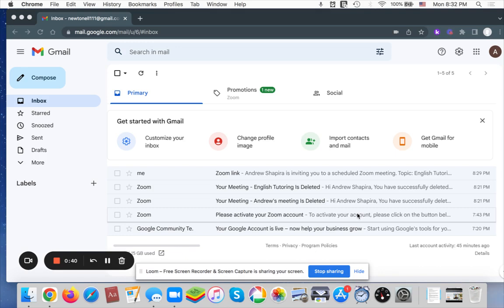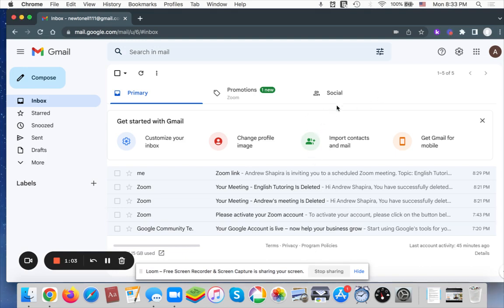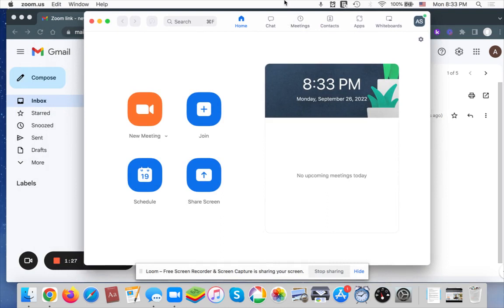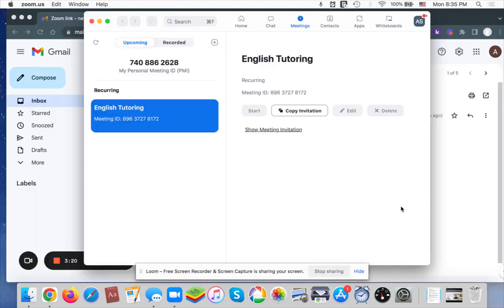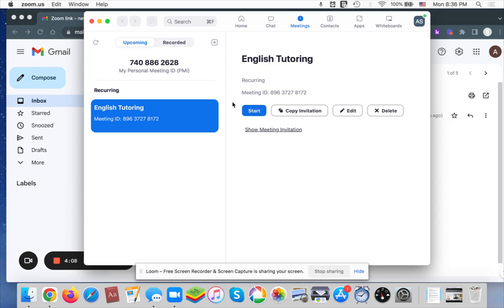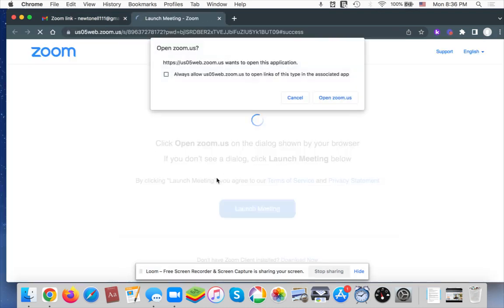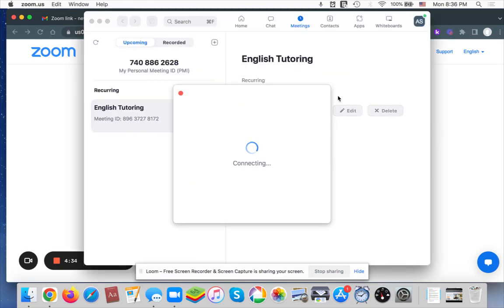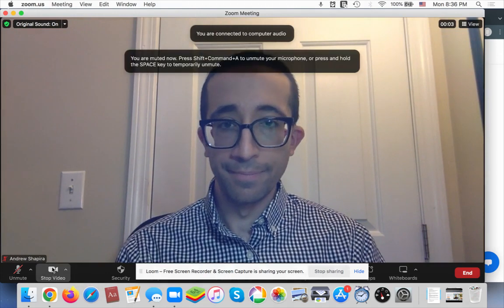Restarting a Zoom Meeting After 40 Minutes